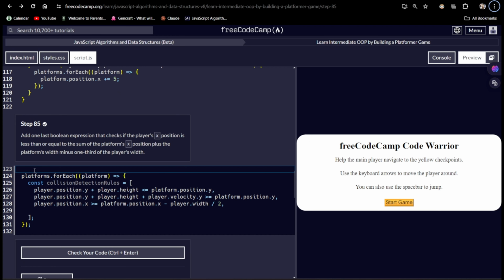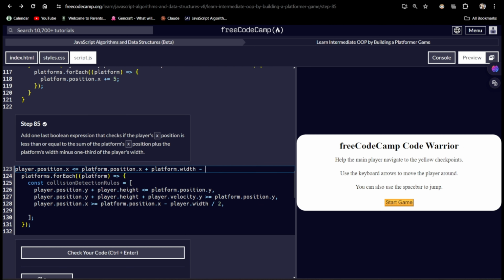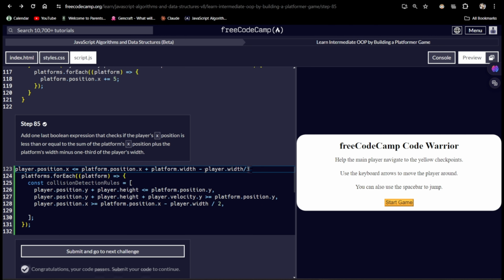Intermediate OOP PlatformerGame 85